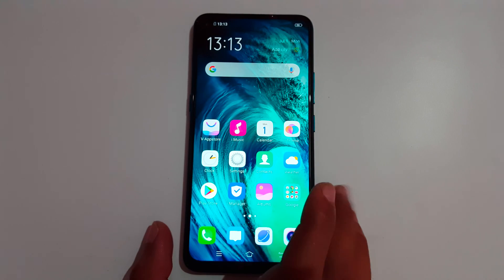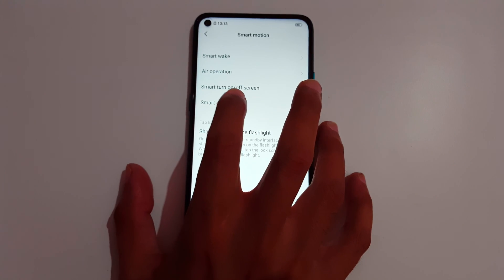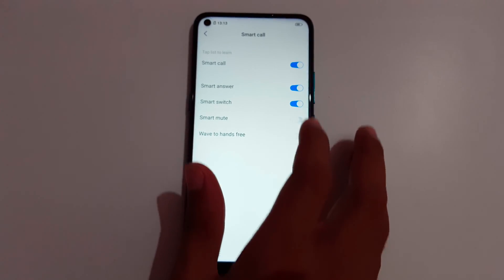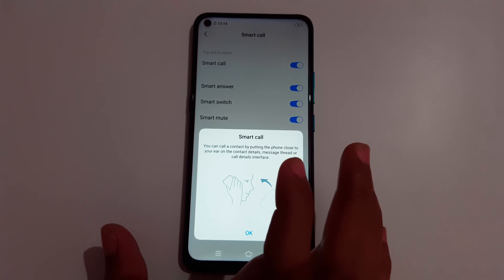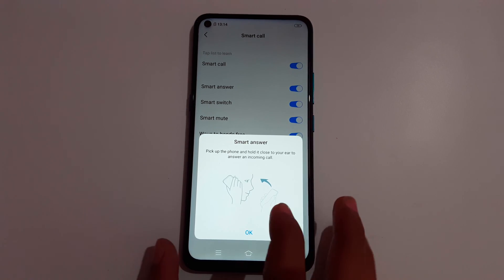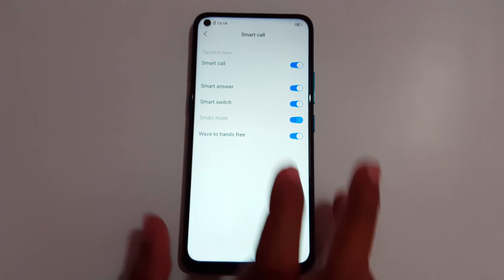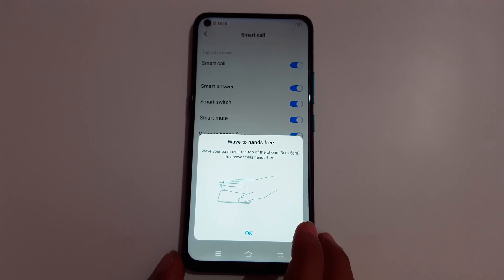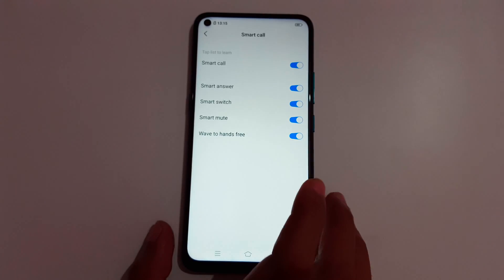Vivo Z1 Pro Smart Call Feature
How to enable and use smart call features on Vivo Z1 Pro Smartphone. "VIVO Smart Call feature" Applicable on all Vivo Smartphones.